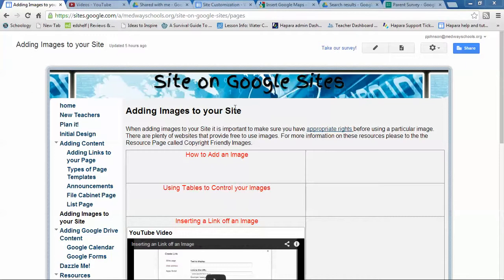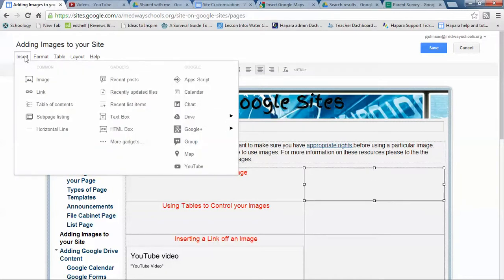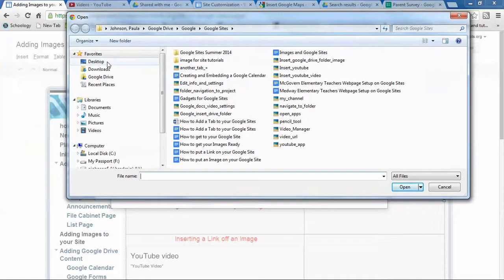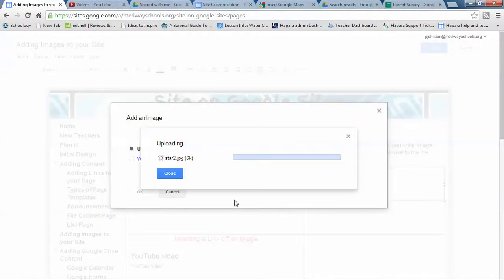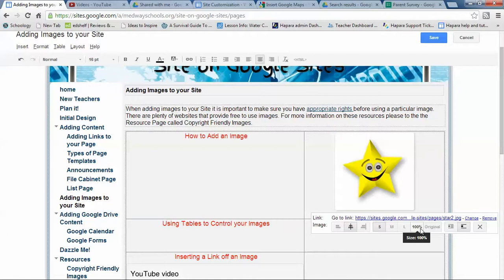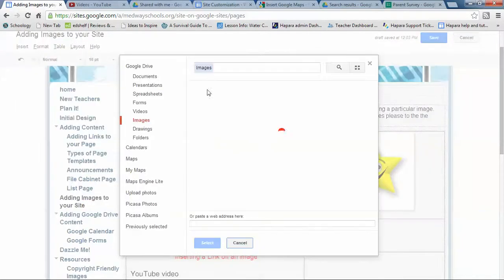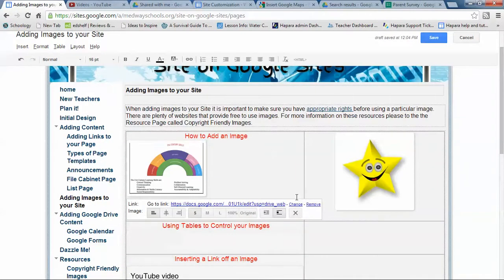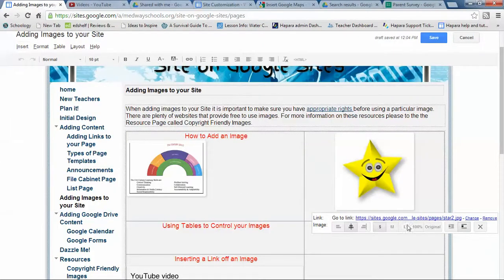How to Insert an Image on a Google Site